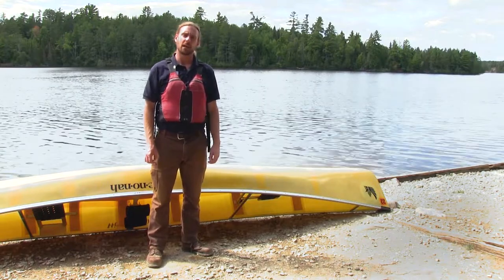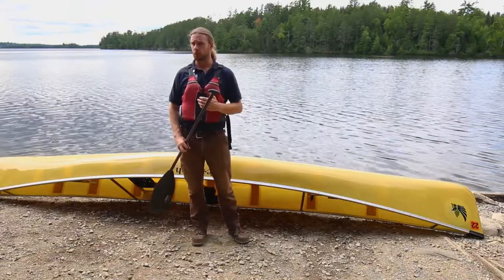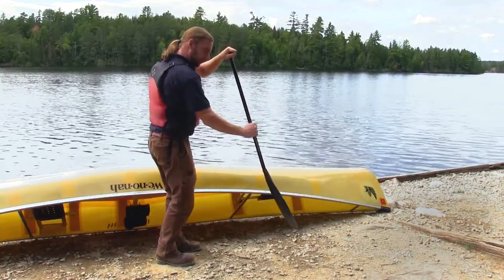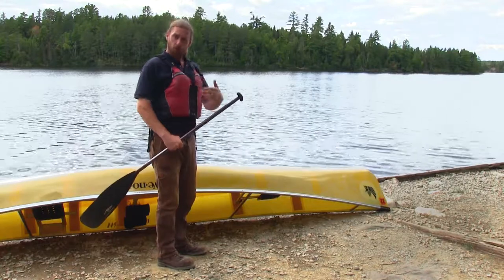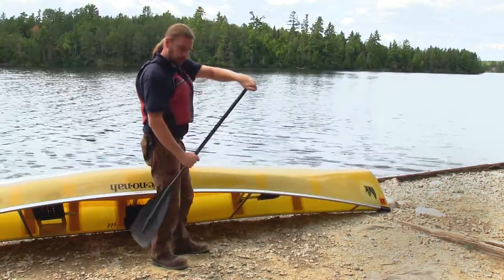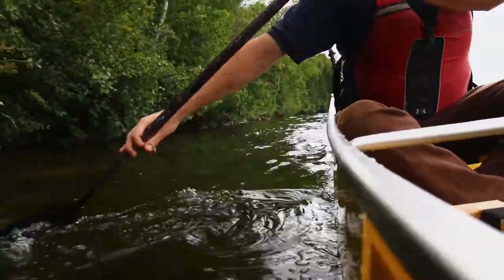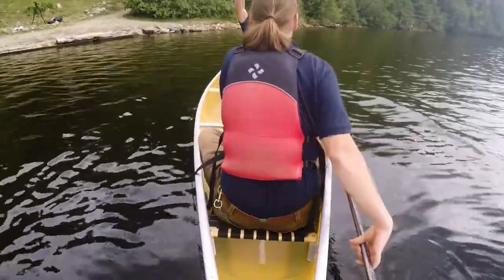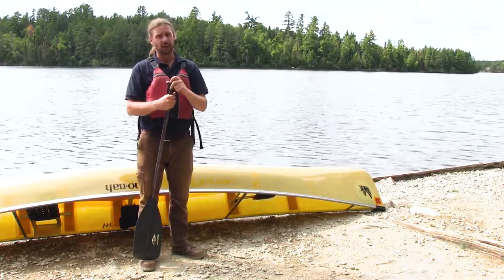Canoe Paddle Strokes with Northern Tier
Get those paddles out and learn your canoe strokes! In this video, we cover the basic paddle strokes used in a canoe to help navigate the northern waters we paddle.